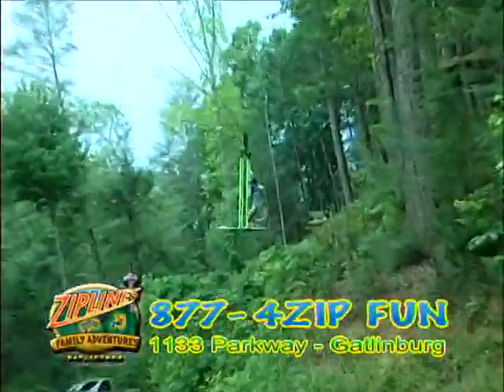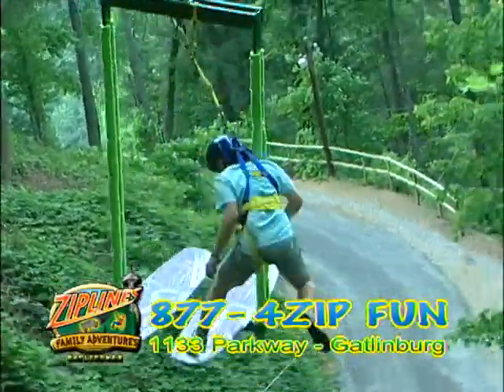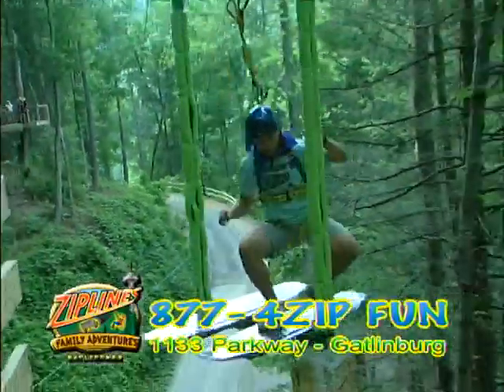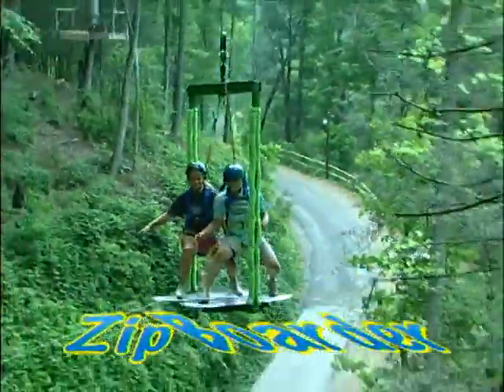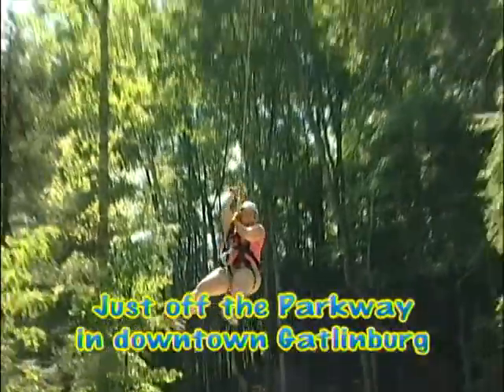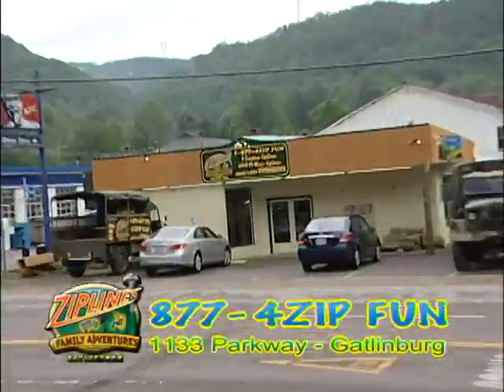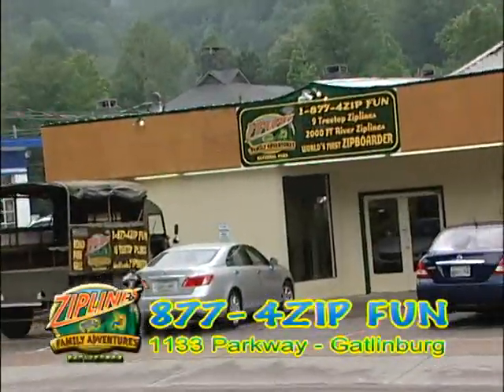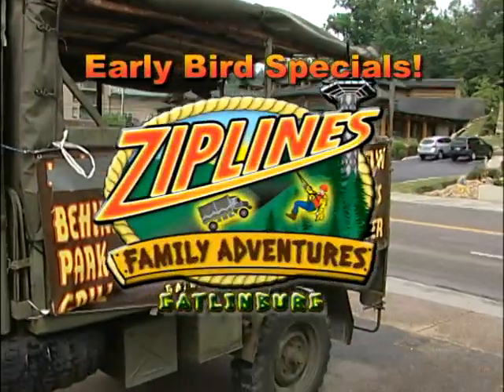zip boarder rev for charter.mpg